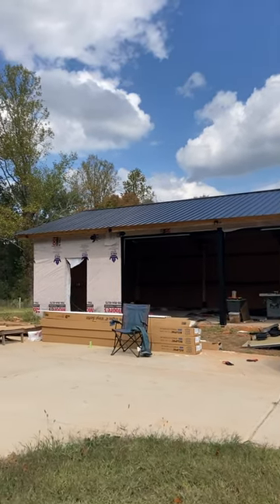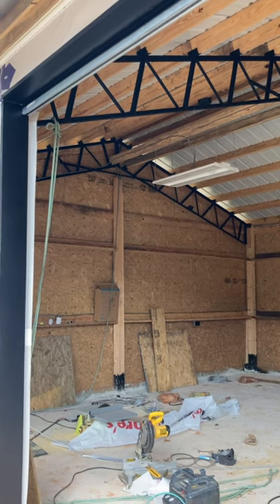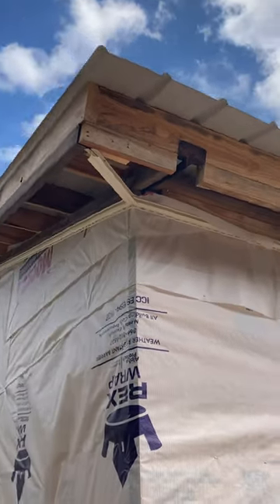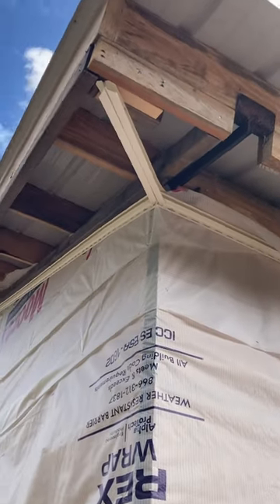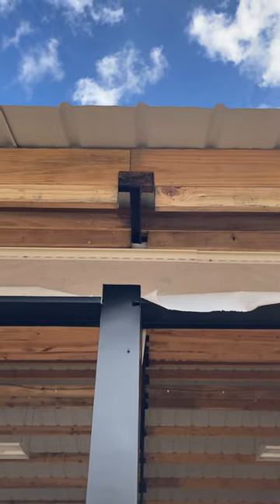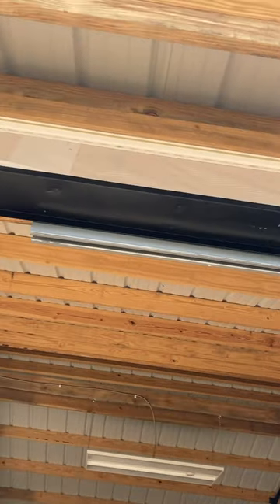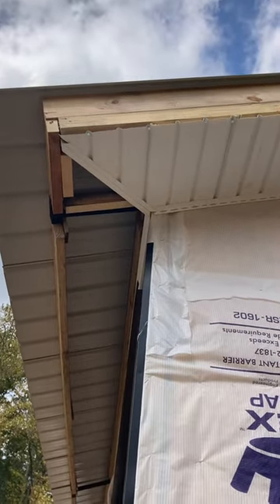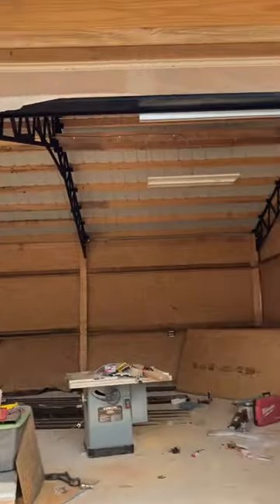How To Install Soffit on a Pole Barn Shop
Short video on one way to install soffit on a pole barn shop.